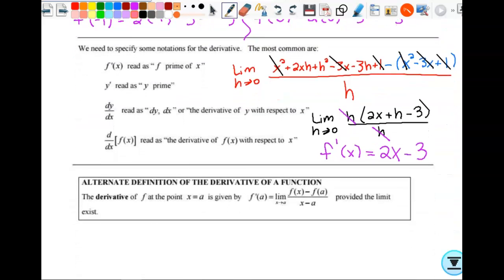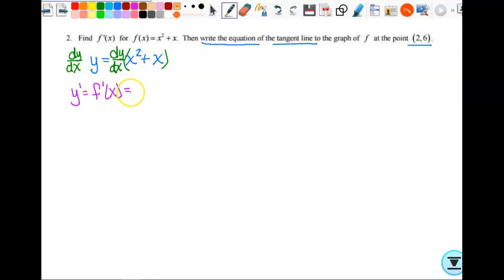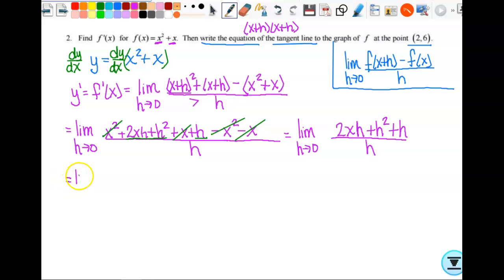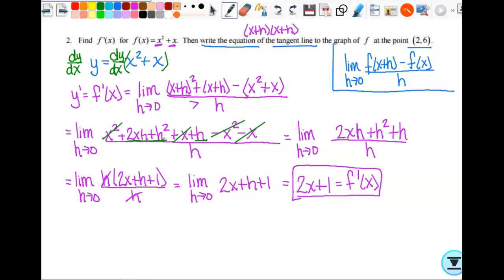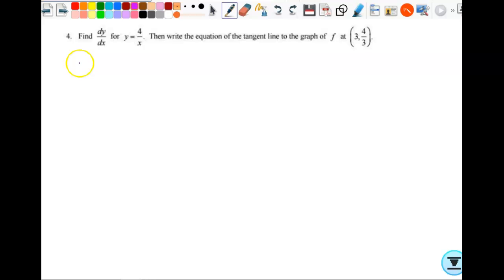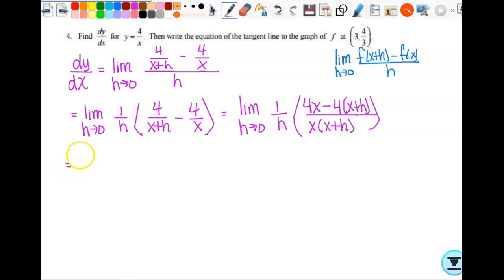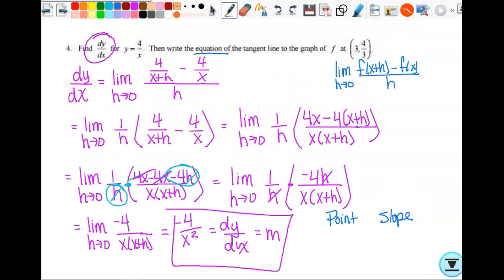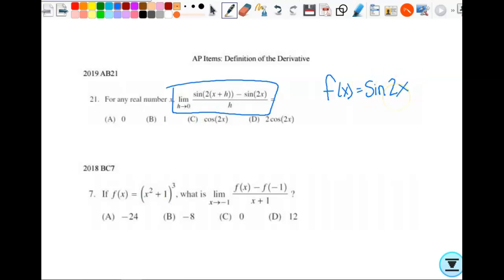2.1 Definition of Derivative cont. 2223